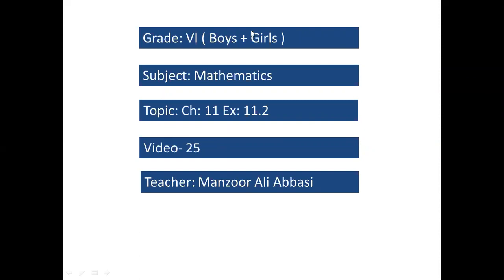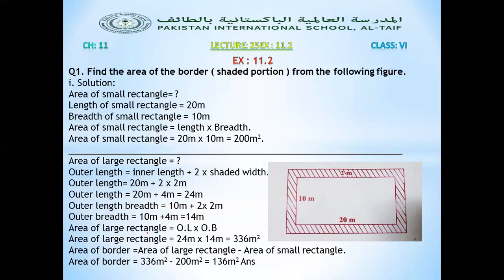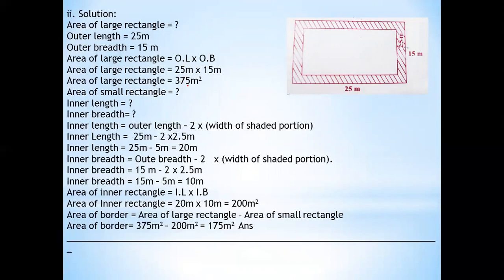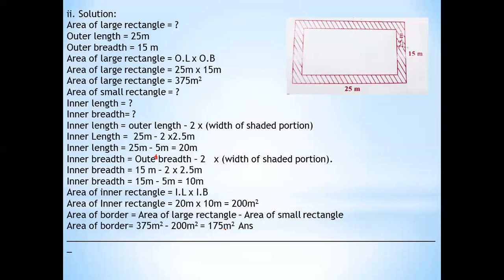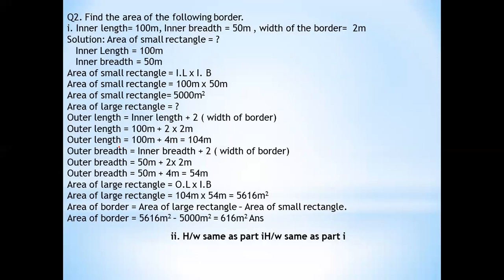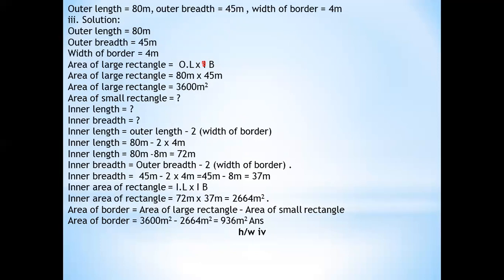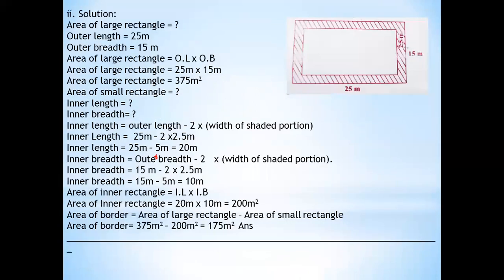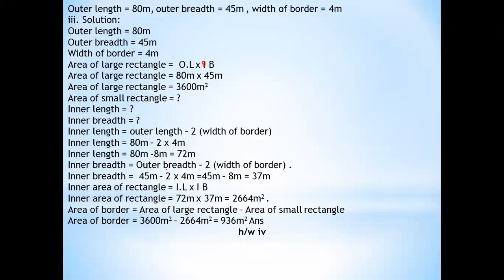Grade 6 Maths 25